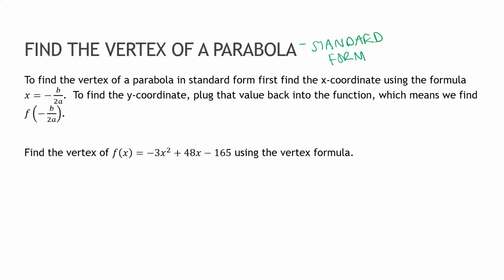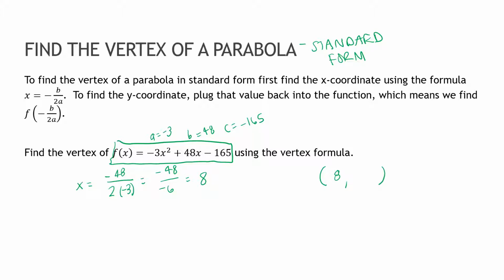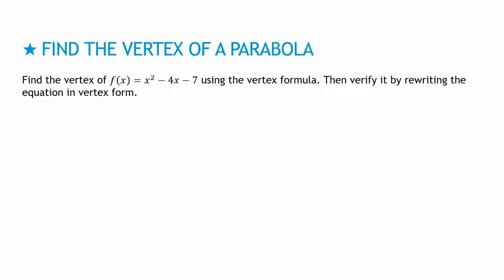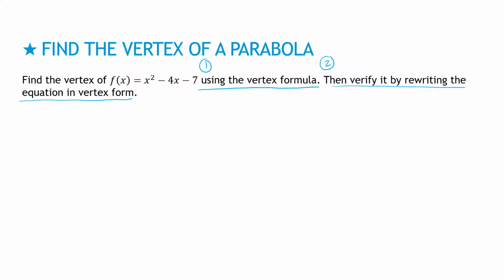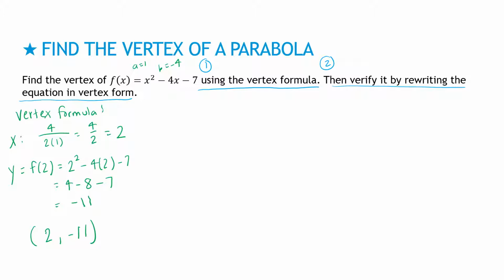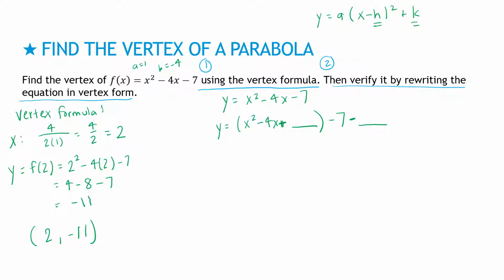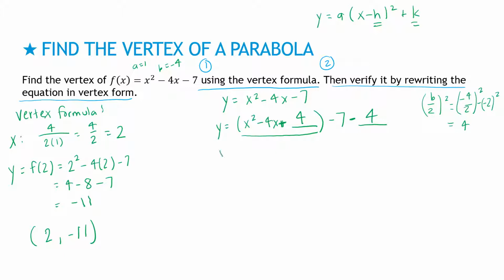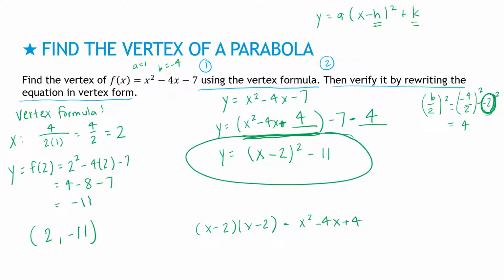Find the Vertex (Min or Max) of a Parabola (3.1.2)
Algebra II / College Algebra — Find the Vertex (Min or Max) of a Parabola